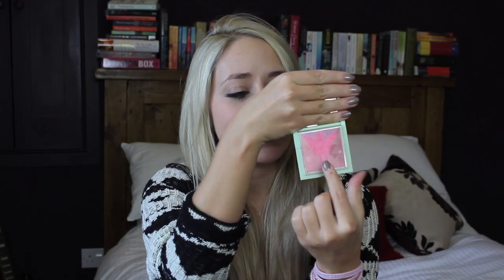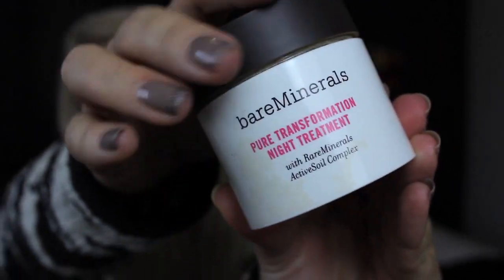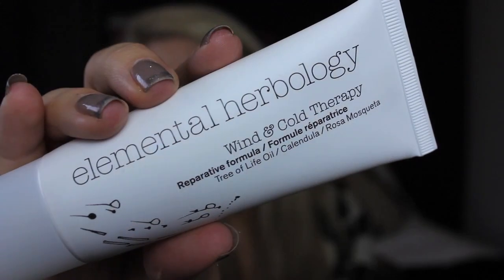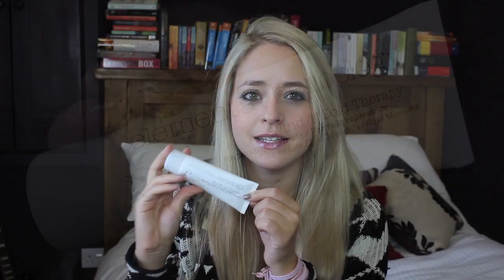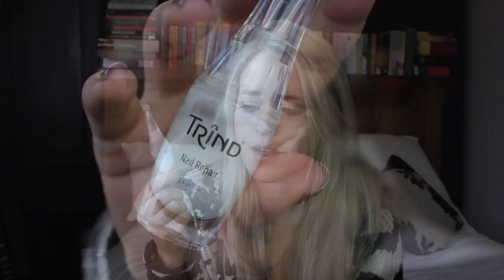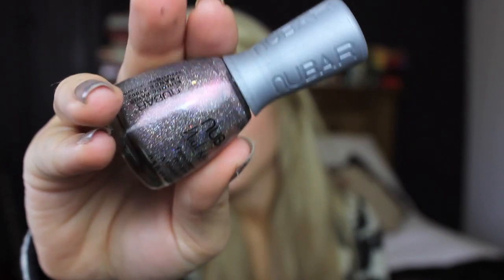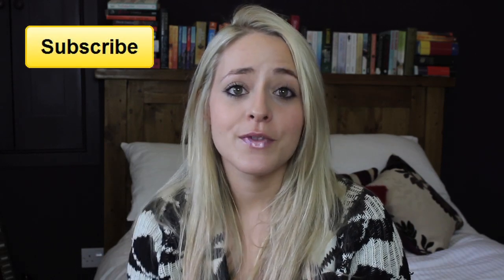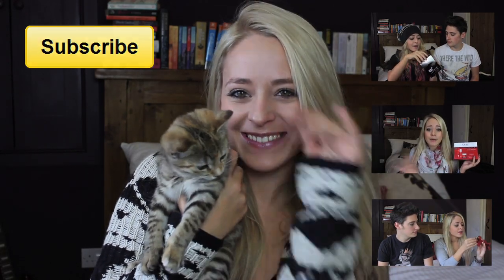November Faves! | Fleur De Force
WHAT I'M WEARING:

Nails: Nubar Gem & Ciate Cream Tea
Makeup:
Sonia Kashuk Hidden Agenda Concealer Palette (available from Target)
Pixi all over radiance in Rose Radiance
Maxfactor Liquid Effect Eyeliner in Black